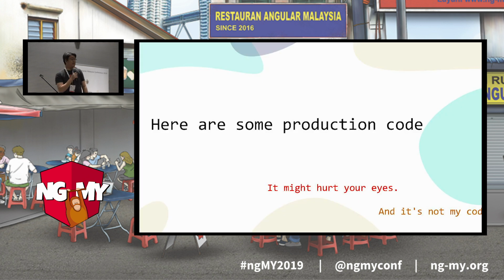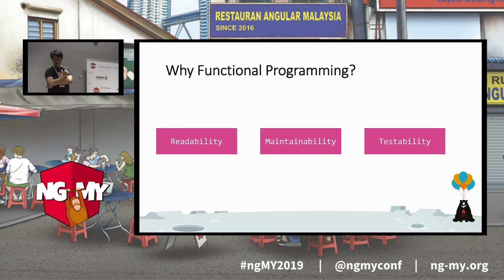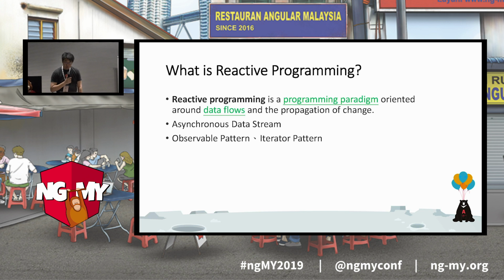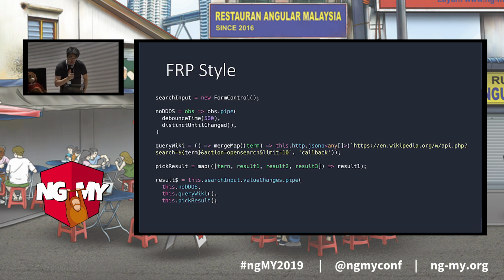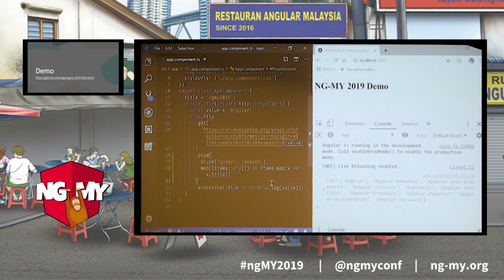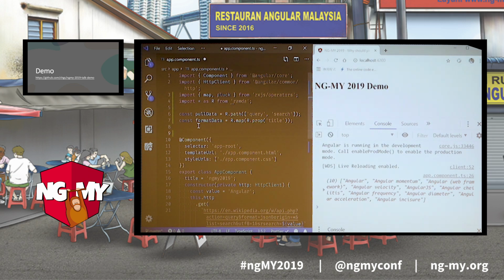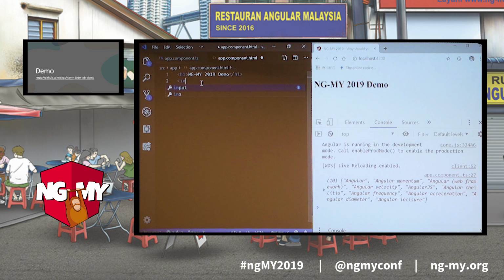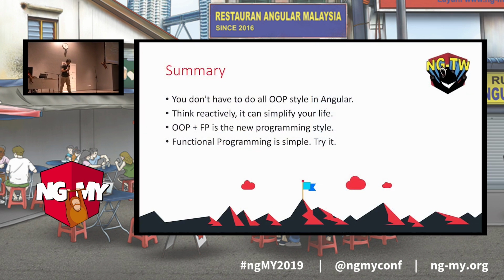Why should You Care about Functional Reactive Programming | Kevin Yang | NG-MY 2019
Functional reactive programming has been around for many years. There are so many reasons make people keep talking about it.

In this talk, we are going to talk about
1. What is functional reactive programming good at?
2. Why should you care about it and adopt it?
3. How can we use it with RxJS in Angular?
4. How about Ramda?